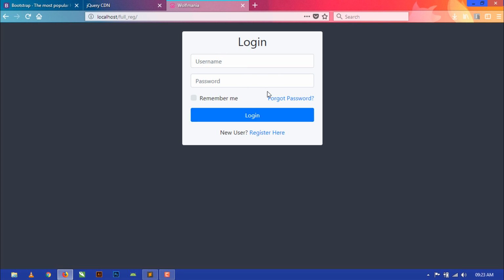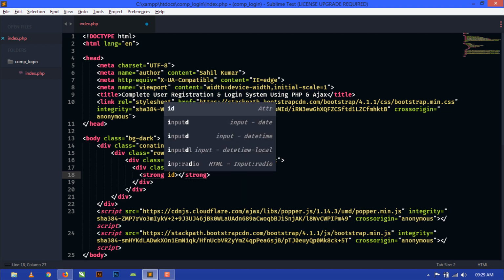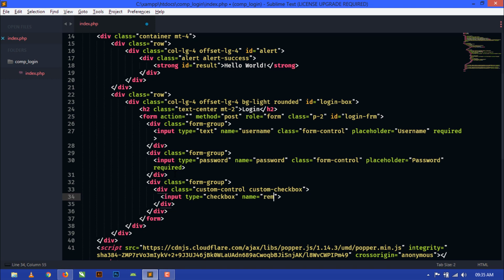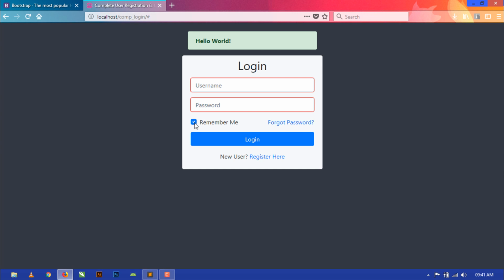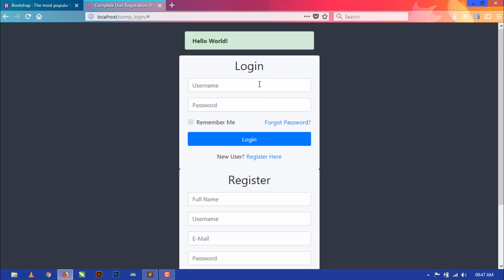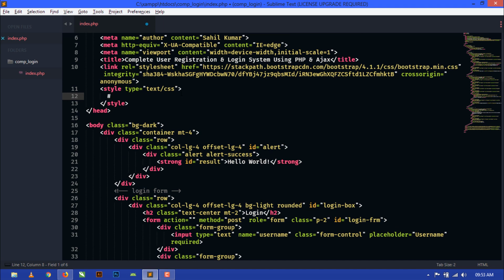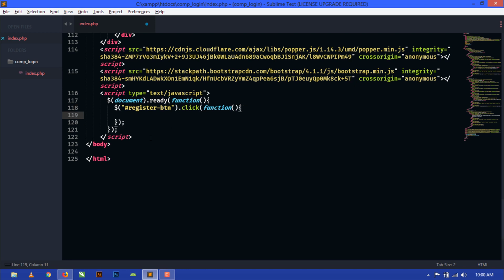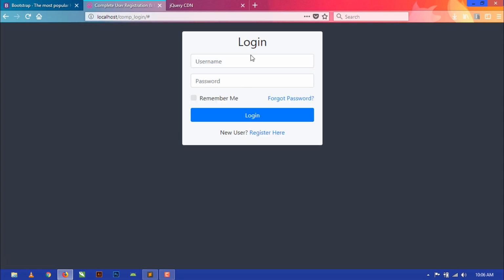#1 Form Design Using Bootstrap 4 | Complete User Registration & Login System Using PHP & Ajax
Hello guyz! In this video tutorial I'm showing you how to design a complete user registration, login & forgot password form using Bootstrap 4.

I'm developing a complete series of User Registration and login system with remember me & forgot password using bootstrap 4, PHP, Ajax & MySQLi Object Oriented. (Prepared Statement).